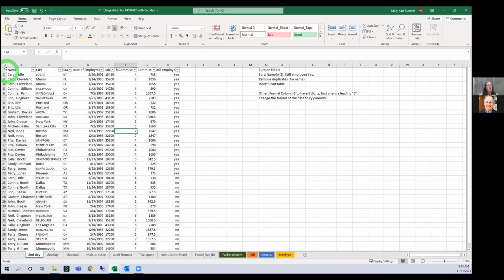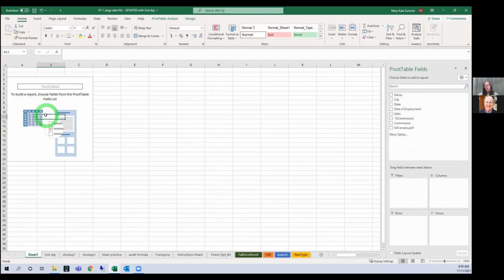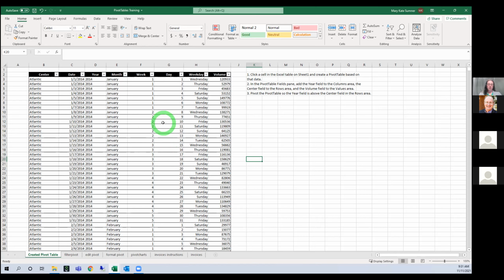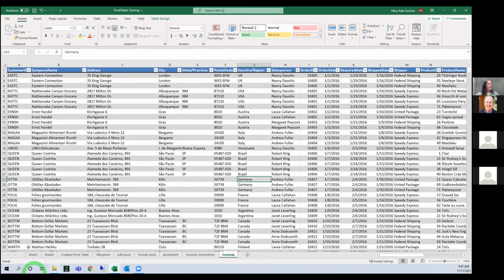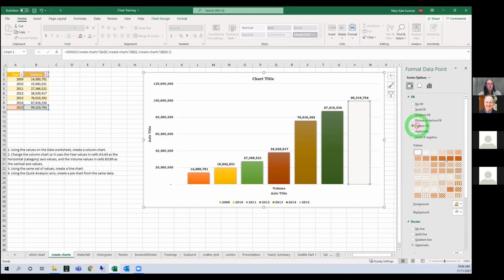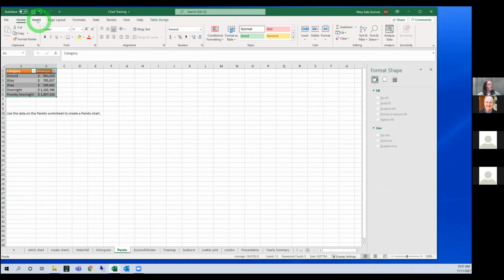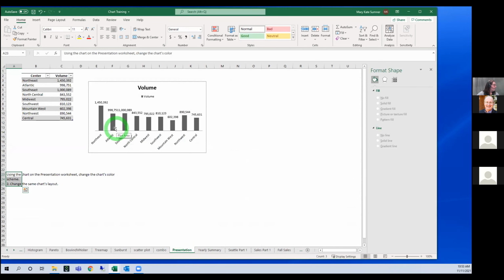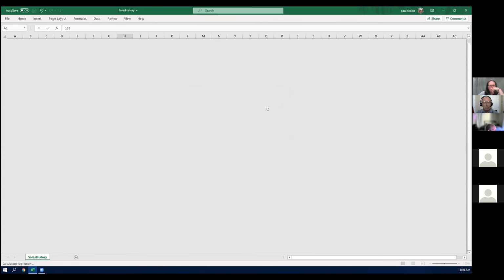DAAT19Oct2021 11 11 2021